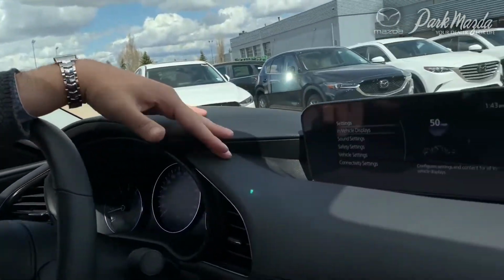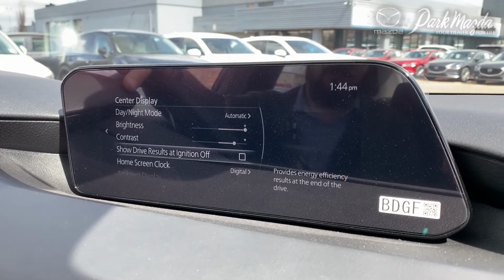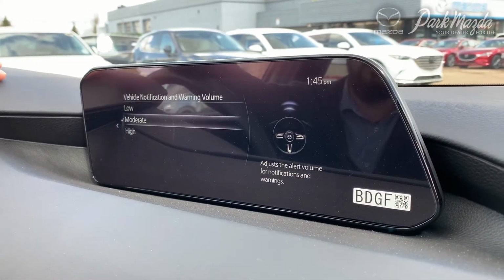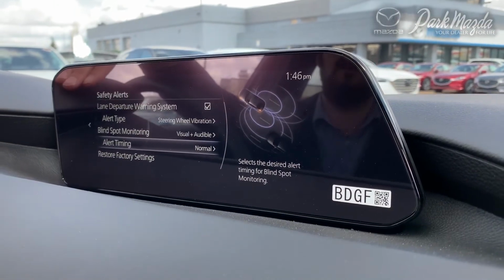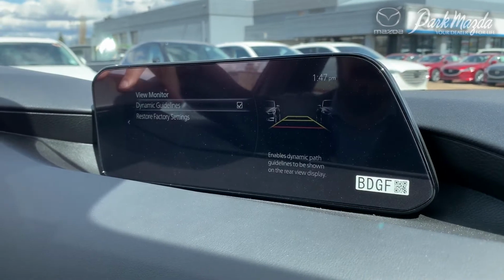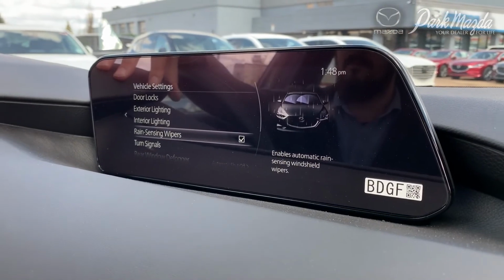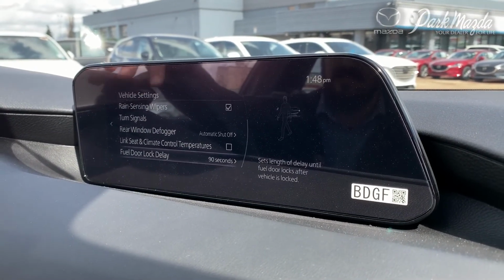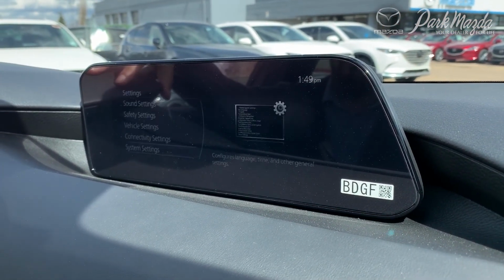7. INFOTAINMENT SETTINGS - Mazda3 Digital Delivery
All the settings you can... set... for your new Mazda3.  The Digital Delivery shows you each and every way to customize the car to your liking via the Mazda Connect System.

*Features will vary depending on trim